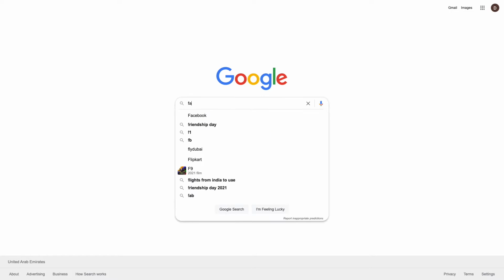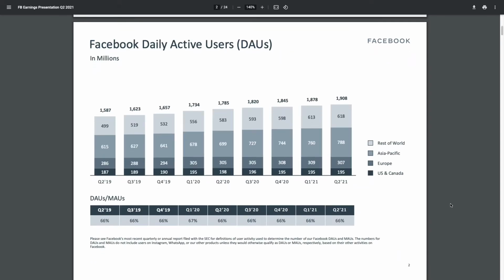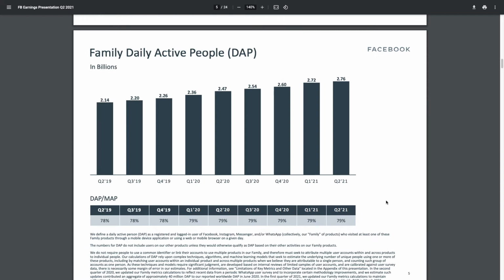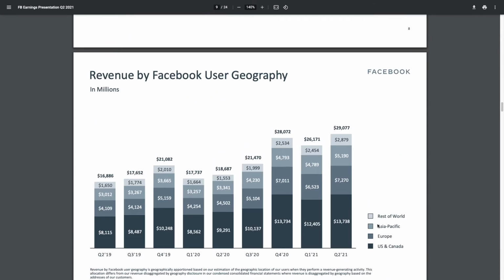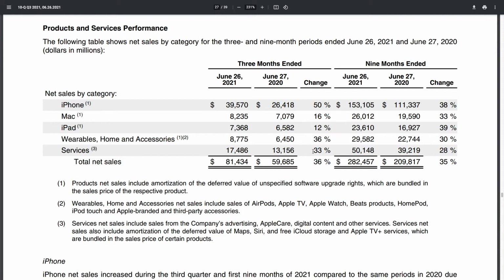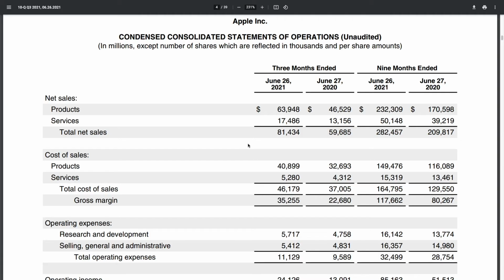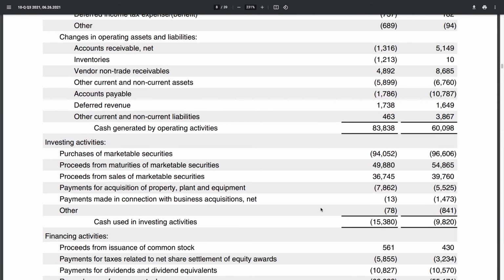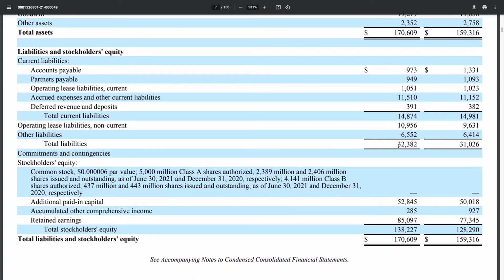How to Analyse a Quarterly Earnings Report (What information to look for and where to find it)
In this video I am going to look at How to Analyse a Quarterly Earnings Report. Quarterly results and their associated conference call can give great insight into the performance of a business over a 3 month period.

When looking into the quarterly report of business you will need to dive into the below information. The majority of this information will be found on the company’s Investor Relations Website.

- Press release (highlights the results).
- Earnings presentation slides.
- 10Q Filing with the Securities and Exchange Commission (SEC).
- Earnings conference call (audio).
- Earnings conference call (transcript).

Some other useful website I use to help me are Seeking Alpha and Earnings Cast. This is to read the transcripts and listen to the audio of the conference call.

Conference Call

The conference call usually lasts around an hour and will usually including talks from the Chief Executive Officer (CEO) and the Chief Financial Officer (CFO). Sometimes there will be other key members of the team on the call depending on the type of business, such as the Chief Operations Officer (COO).

On the conclusion of the presentation the panel will take a Q&A session with analysts and investment bankers. They are looking to get a bit more in-depth detail on areas not fully covered during the presentation, usually including some indication on guidance going forward. The management might give some useful additional or insight, or if the question is difficult they might try and avoid answering it.

You can get a lot of useful information by listening to the call and reading the transcript as well.

10Q Filing

The 10Q Filing is a legal document require by the SEC and as a result there is a standard format for this which all public companies follow. The main areas I am interested in checking out from the 10Q are:

- Financial statements.
- Management discussion.
- Legal proceedings.
- Risk factors.

Within the financial statements I am looking for the below metrics.

- Increase in earnings and Earnings Per Share.
- Increase in gross and net margins.
- Increase in Free Cash Flow (Operating Income minus Capital Expenditure).
- Increase in operating margins.
- Amount spent on share repurchases.
-       Dividends paid out.
- Any new debt raised.
- Any old debt retired.
- Increasing assets.
- Reduction in liabilities.
- Increase in stockholder equity.

This information along with the management commentary will help understand the performance from the quarter.

Also, keep an eye out for a change in the risk factors and any legal proceedings against the company as this could have an impact further down the line.

Useful links from video.

For earnings transcriptions and news articles.

To listen to Earnings Calls

The Borsa Earnings Call app I mentioned in the video.